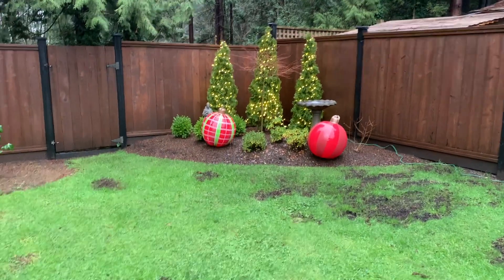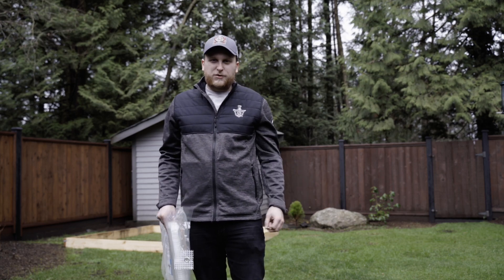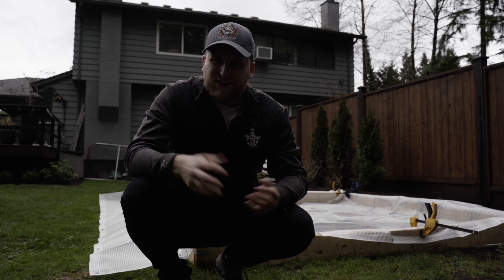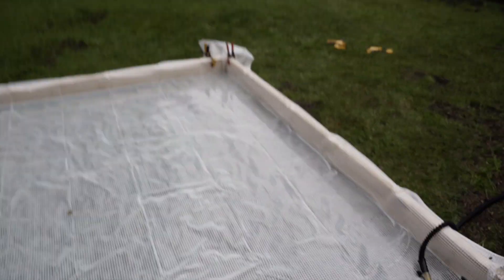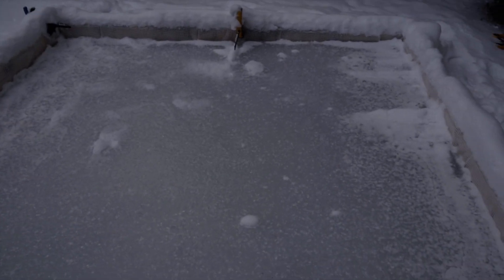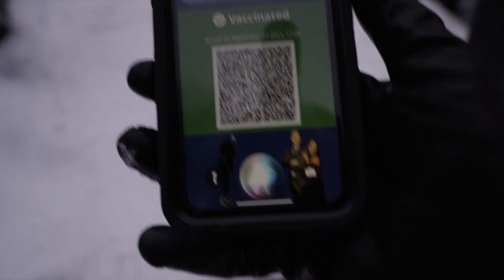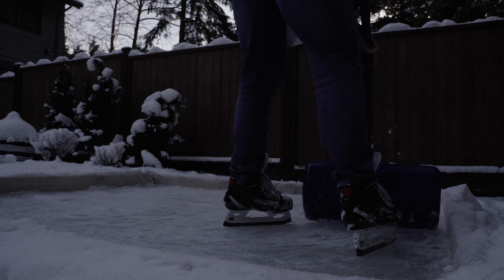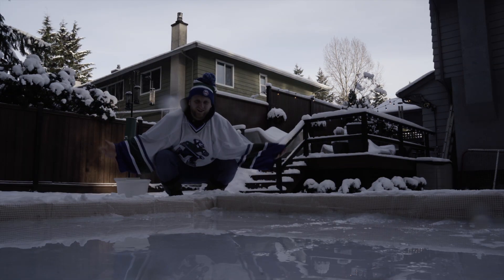Building a Mini Rink in Vancouver???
In this video I was able to build my own outdoor mini rink in Vancouver British Columbia of all places. This is my third year attempting to have my own ODR and I finally had success!

Drill+Impact Driver
Drill Bit Set